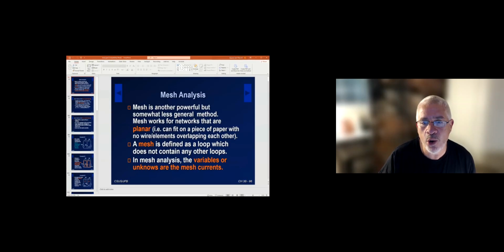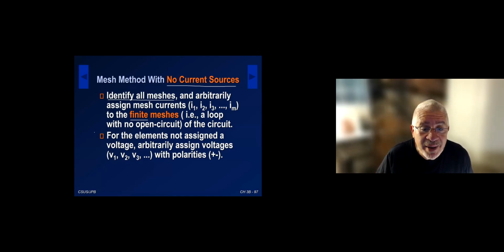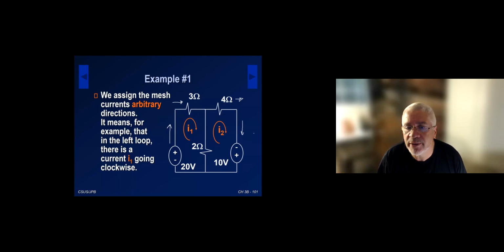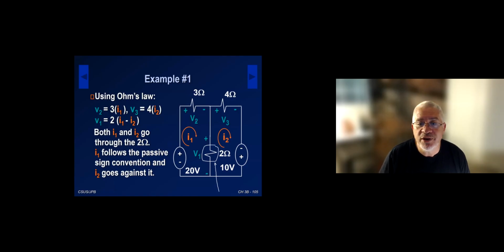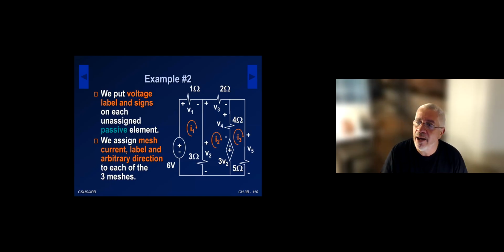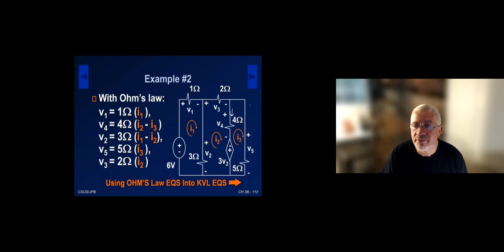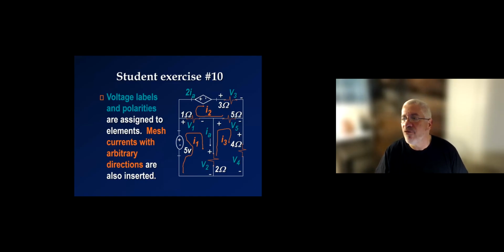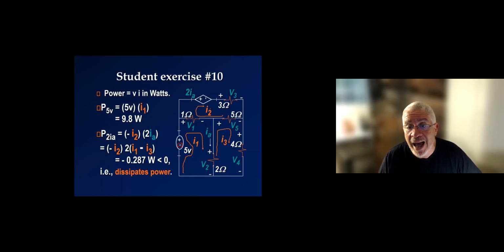Lecture 8 Mesh Analysis for DC Circuits with NO Current Sources